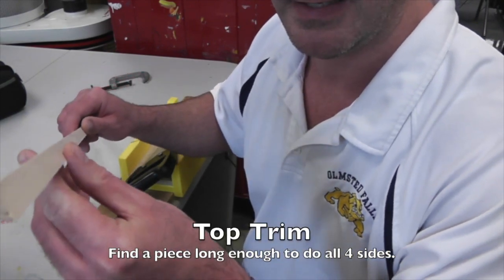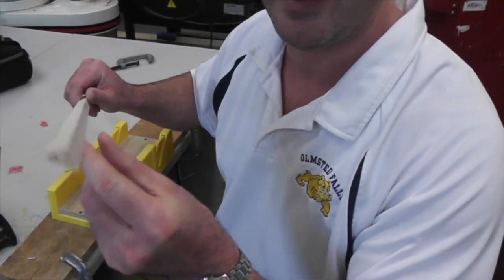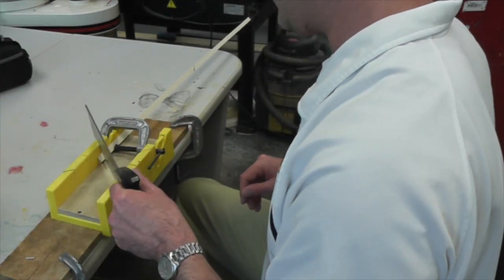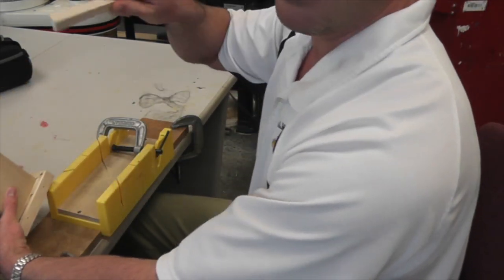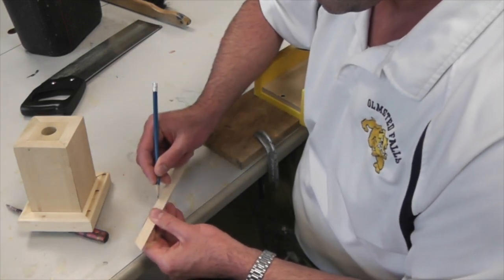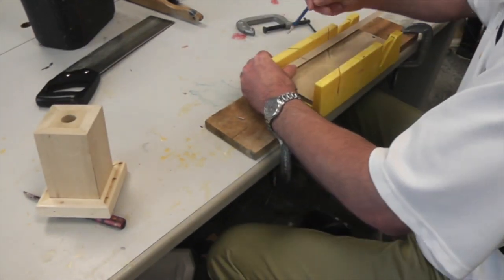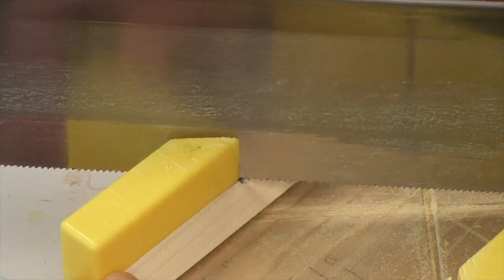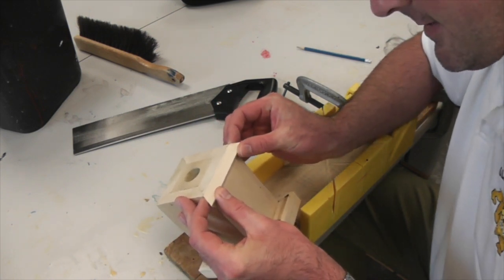Lamp 11 - Cutting Top Trim